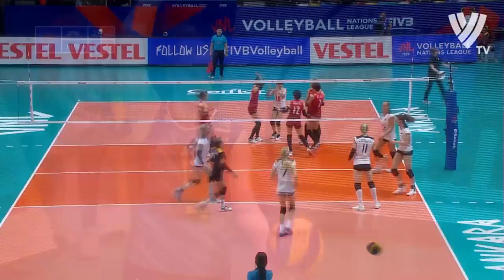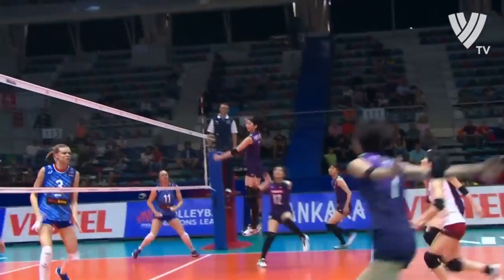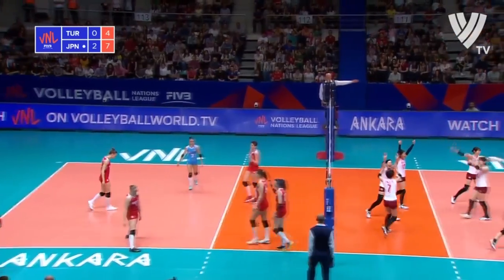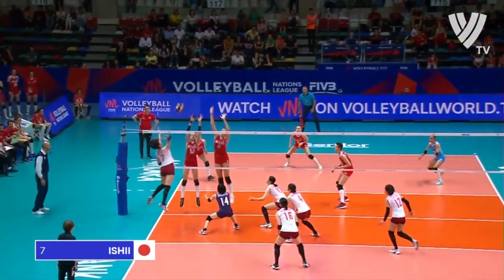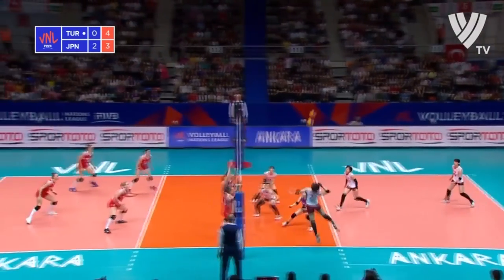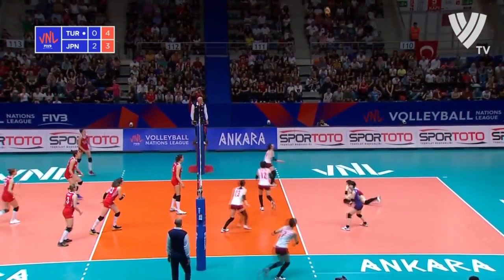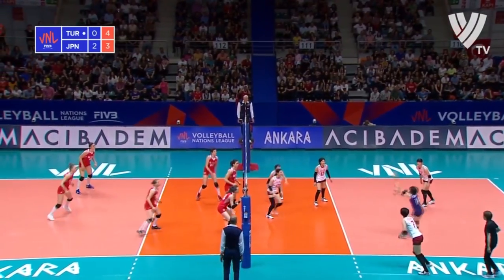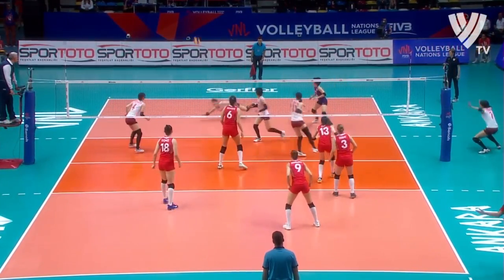Yuki Ishii best Plays | VNLWomen Week 2! | Volleyball Nations League 2019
Check out the great performance from Yuki Ishii in week 2 of the women's Volleyball Nations League 2019.